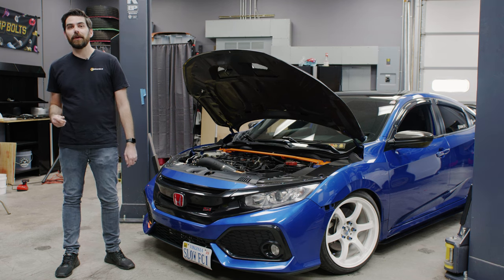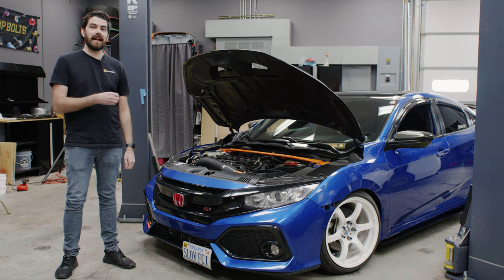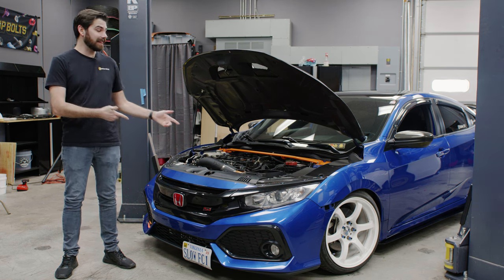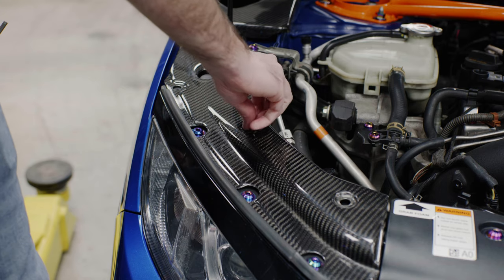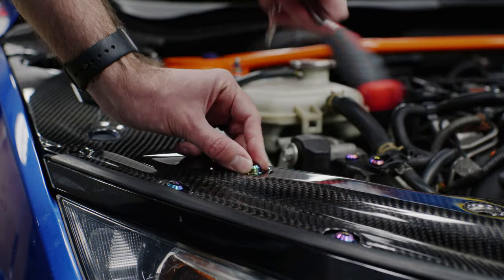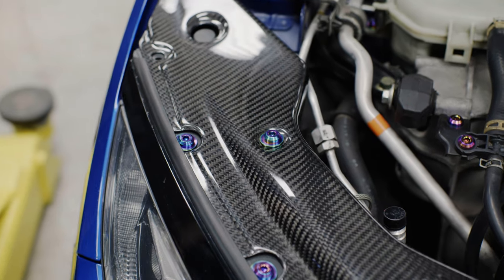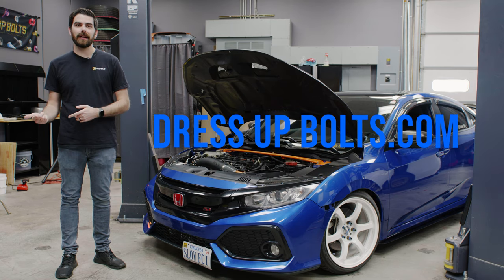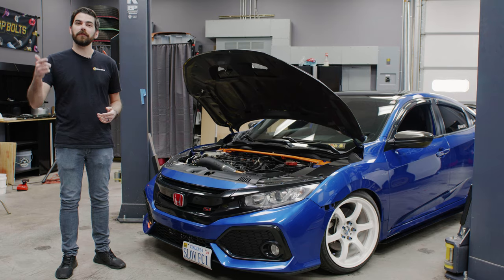How To Eliminate Plastic Clips In Your Engine Bay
If you are tired of dealing with plastic clips breaking every time you try to take one out or you just want to add a little more style to your engine bay then we have the solution!